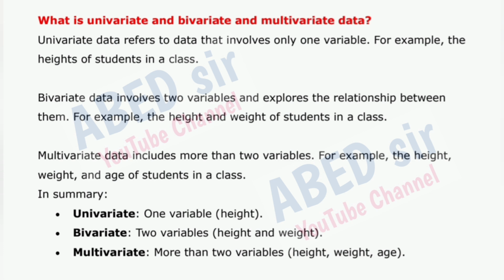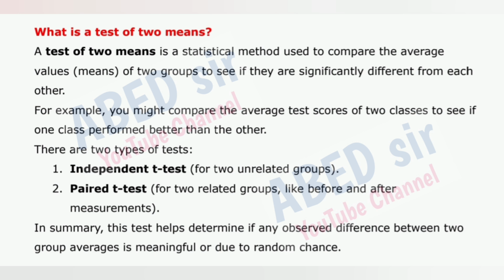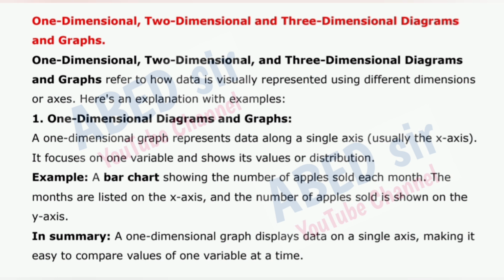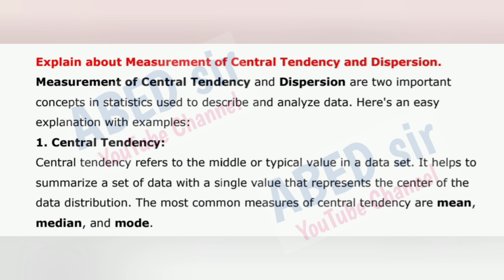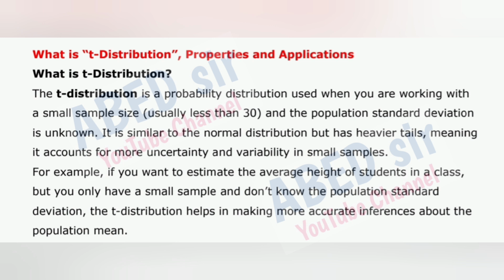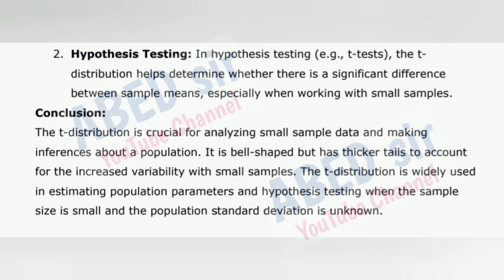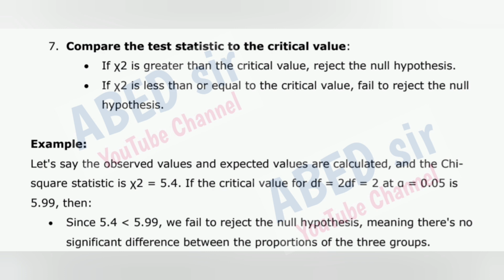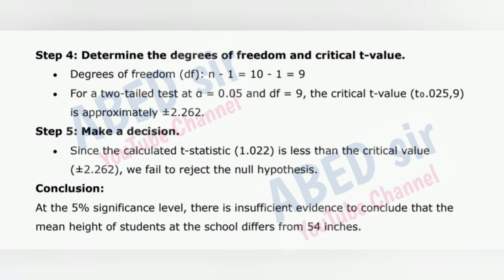Research Methodology Statistical Analysis Important Long Questions Answers Quick Revision 2025 MBA I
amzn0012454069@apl